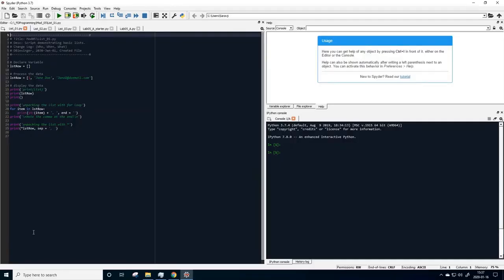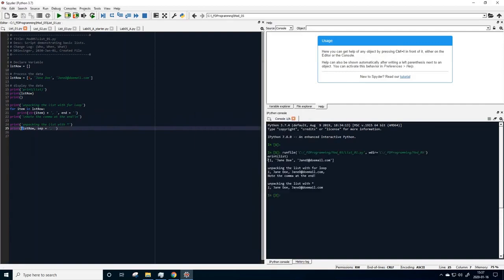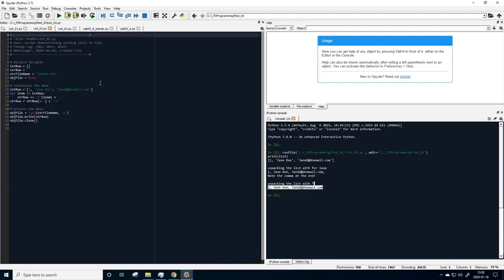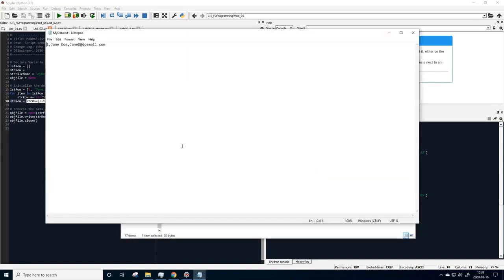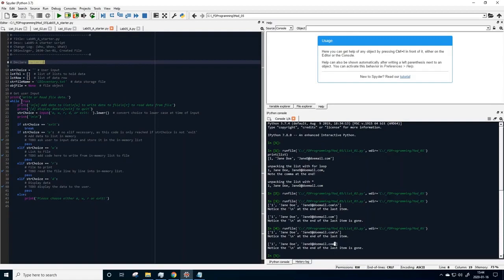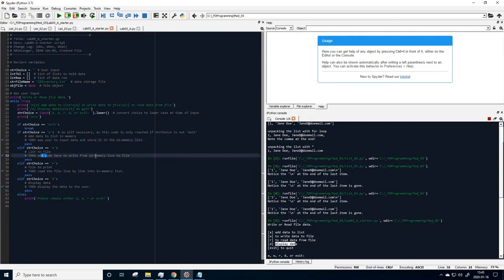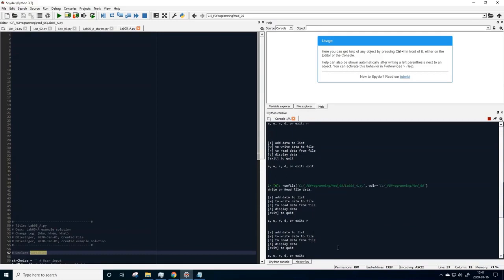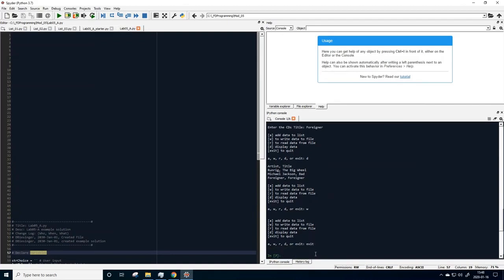Foundations of Programming (Python) Module 05 Part 1